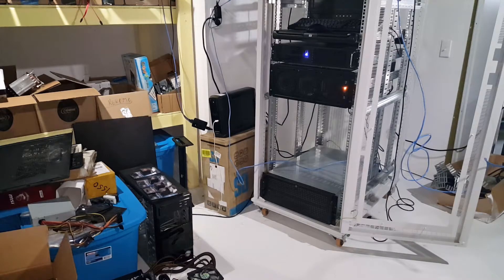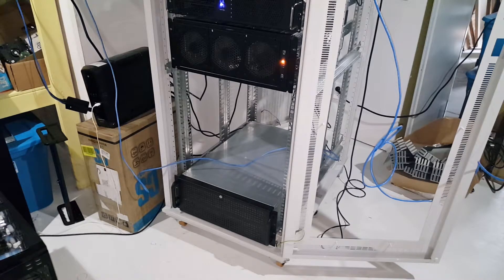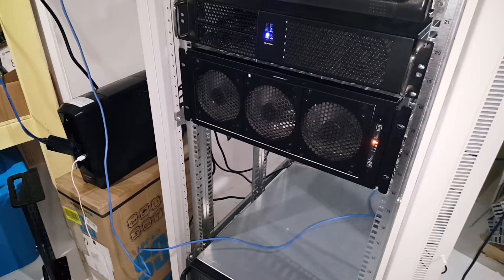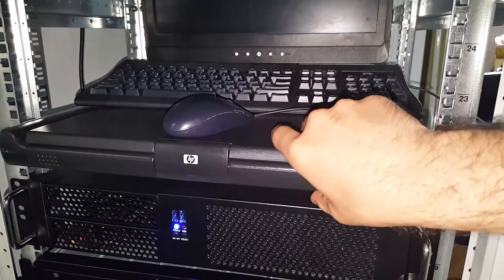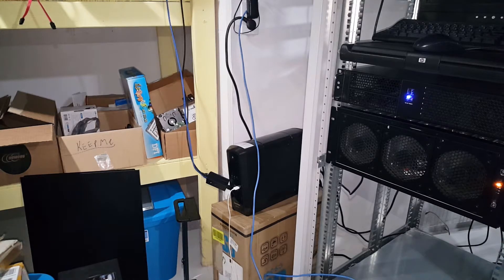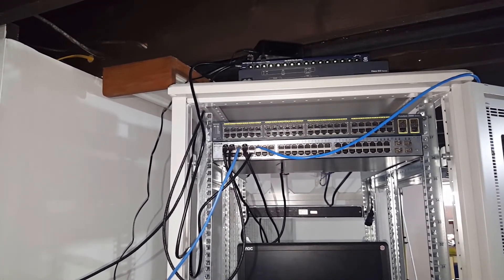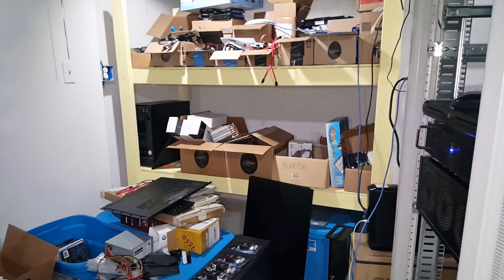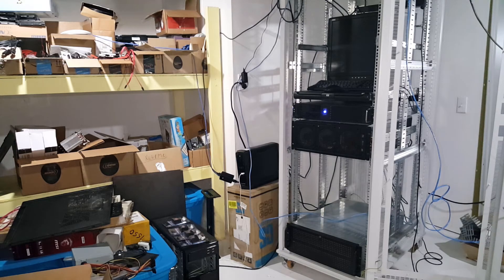Mini Data Center update 2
Intel E3 Server CPU (1275)
SuperMicro Server motherboard
Crucial16GB DDR4 Unbuffered RAM
Rosewill RSV-L4000 4U Server case
EVGA 850 Watt Power Supply - Platinum
Noctua NHU9S 92mm heatsink

iStar D213-mATX 2U server case
AsRock embedded CPU/Motherboard for Firewall/Low power buidls

48 port NEtgear Gig switch with some Beef to it

HDHomeRun (Over the air recording)

I haven't done a video on my Home Server lab in a while now as I have been more focused on mining lately. In this video we will take a look at the lab as it sits and what a brief overview of upcoming projects.

Ryzen 5000 Series CPUs
RTX 3000 series GPUs

Gaming PC Build list:
32GB G.Skill DDR4
be quiet! Dark Base 700 Gaming Case
AresGame AVG650 PSU